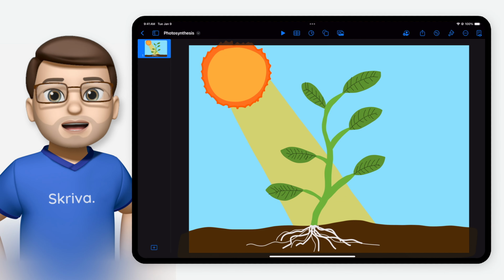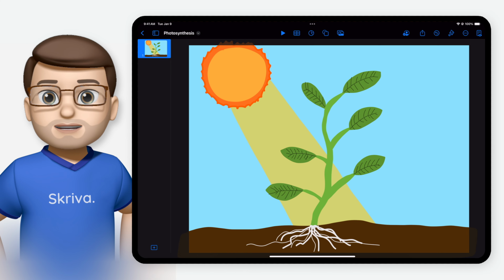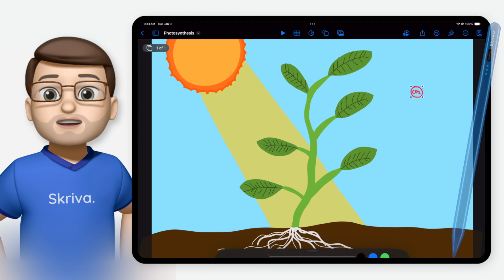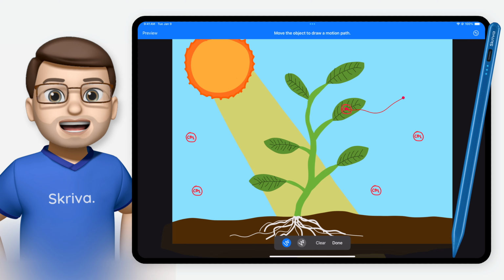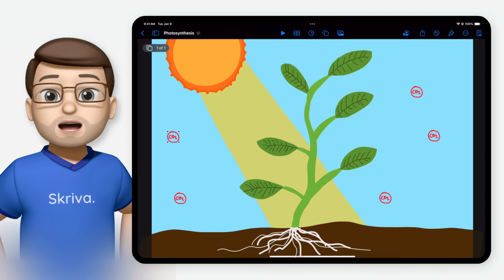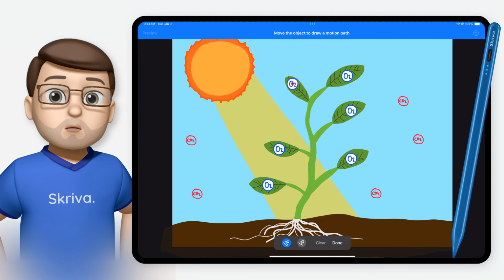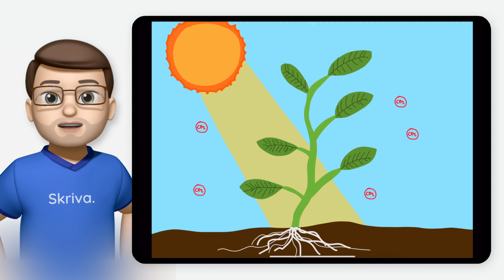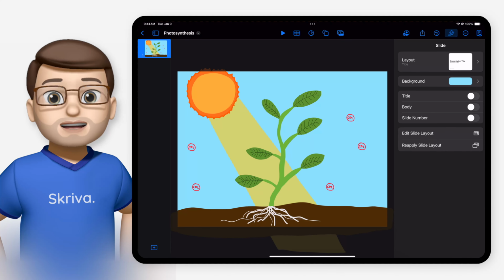Create Animated Diagrams - Skriva Stylus X Jacob's QuickTips